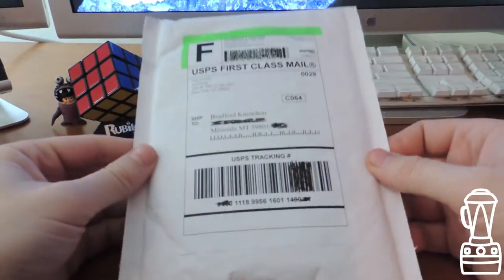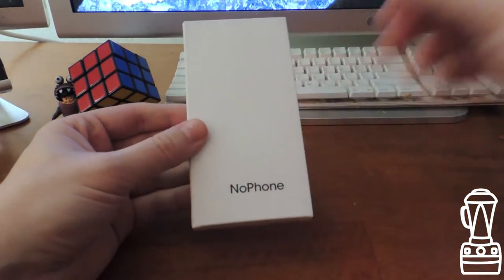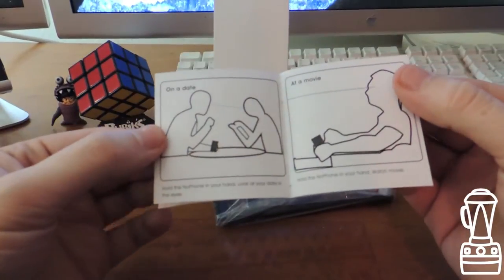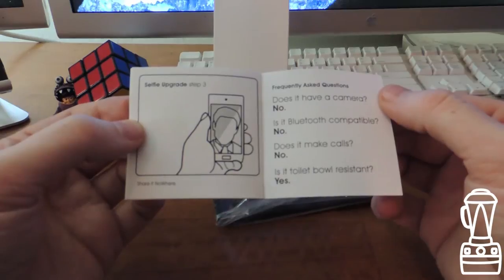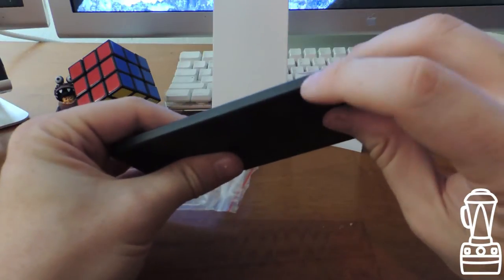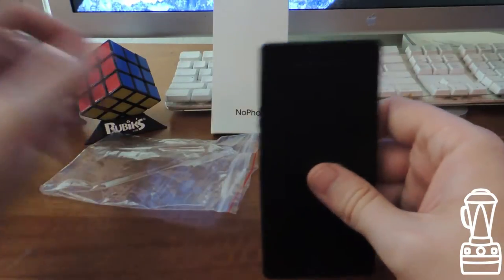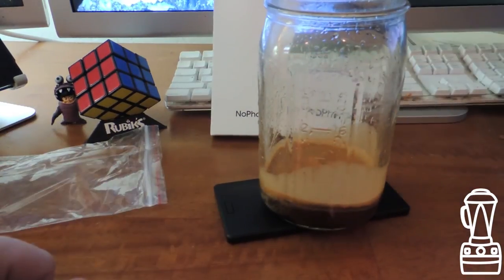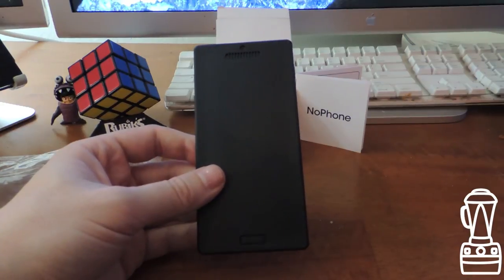UNBOXING: The NoPhone As Seen On Kickstarter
Unboxing, handling and review of recently released NoPhone. This could possibly be the last Phone you will ever buy! It doesn't need to be upgraded, No monthly Data Plans, and You can't destroy it. Ok, maybe you can destroy it, but not as easily as an Apple iPhone or Samsung Galaxy.